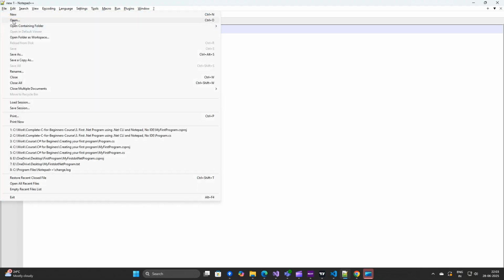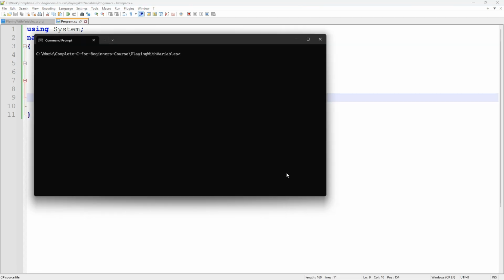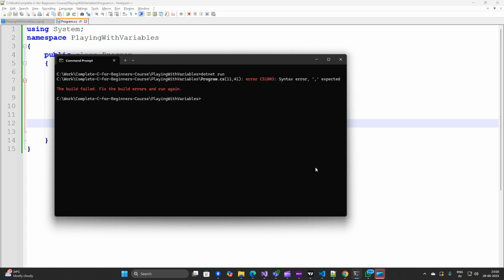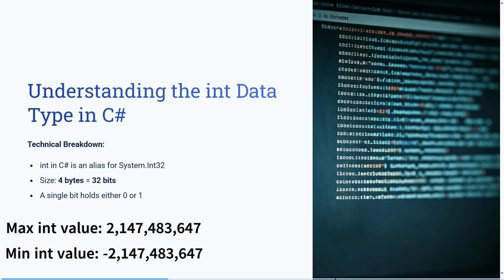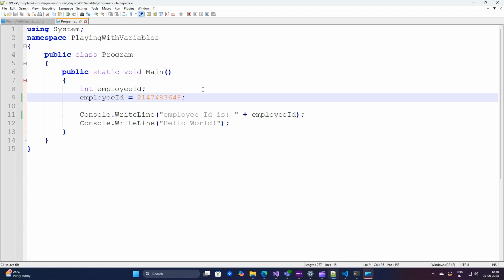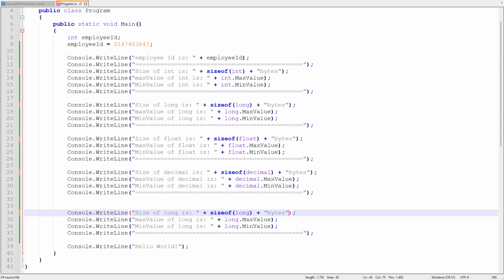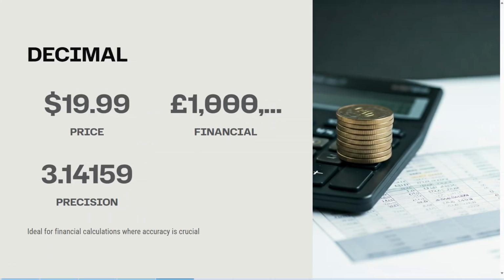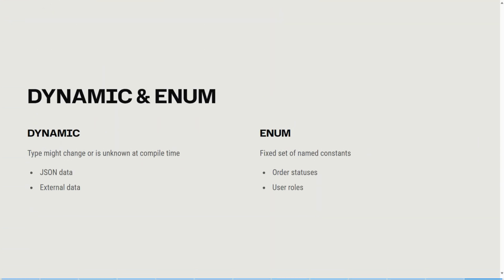10. Data Types in Action: From Code to Real Life (Variables in C# part 5)